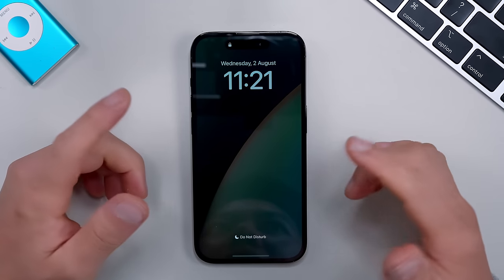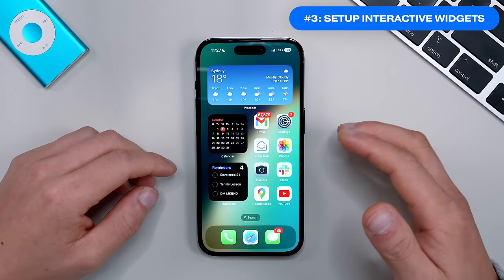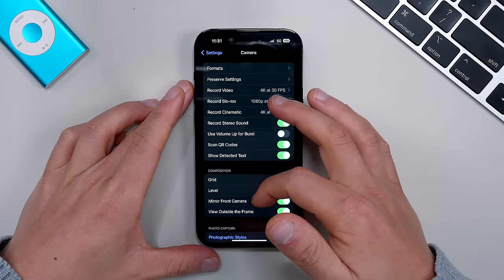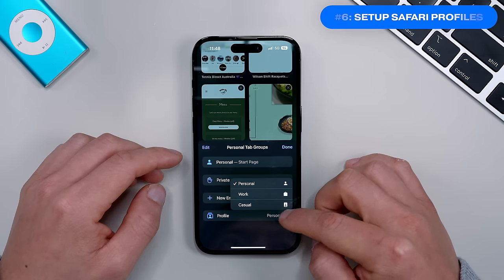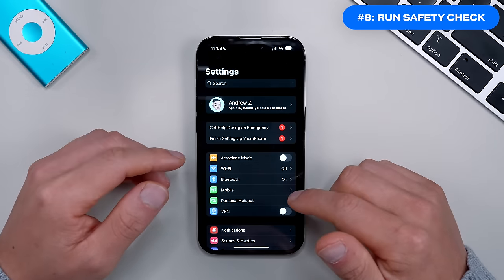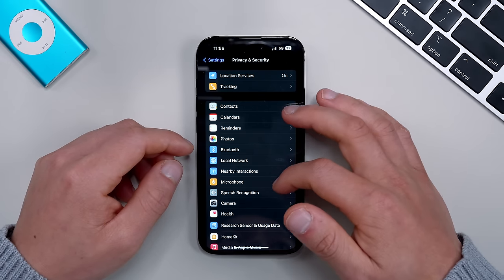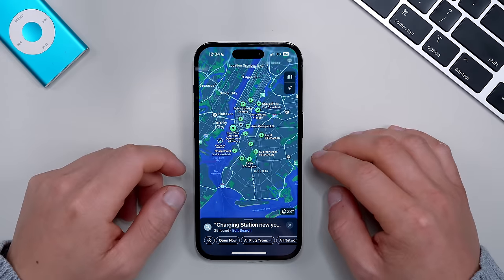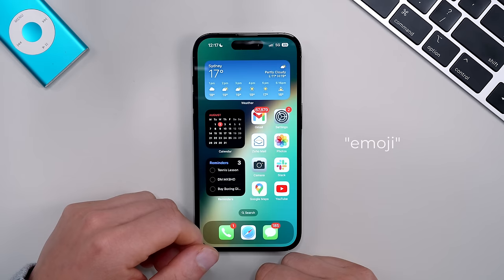Apple iOS 17 - 14 Settings You MUST Change on Launch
Apple's iOS 17 Beta 7 just dropped, and there are loads of new quality-of-life changes here deep in the settings menu. These settings will help boost iPhone performance, conserve battery, and protect your privacy!

I've been playing around with iOS17 public beta on the iPhone 14 Pro over the last week and here are the 14 settings you absolutely must change as soon as you upgrade to iOS 17.

↪ Start a free Pulseway trial and transform how you monitor and manage systems

Comment the codeword "california" if you see this

🥏 VIDEO CHAPTERS
0:00 – Apple iOS 17 Settings
0:30 – Enable Auto Verification
1:16 – Safety Check In
2:30 – Setup Interactive Widgets
3:20 – Camera Levelling
4:15 – Visual Look Up
5:00 – Pulseway (Sponsor)
5:38 – Custom Safari Profiles
6:44 – Shared Family Passwords
7:38 – Run Safety Check
8:16 – Disable Location Usage
9:15 – Sensitive Content
10:08 – Bypass CAPTCHA
10:42 – Download Apple Maps
11:42 – Custom Stickers
12:38 – Silence Unknown Calls + Active Voicemail